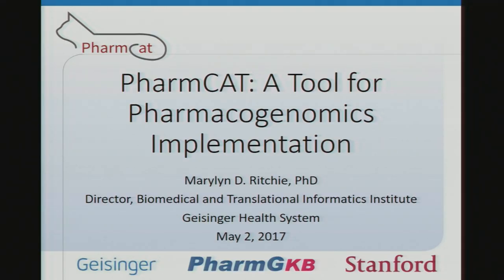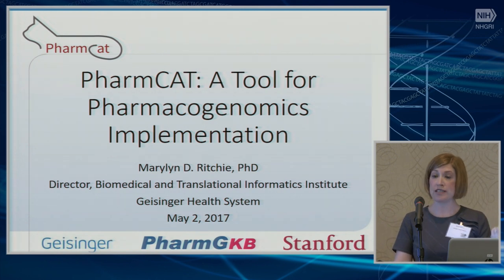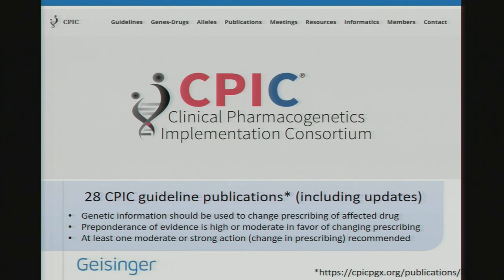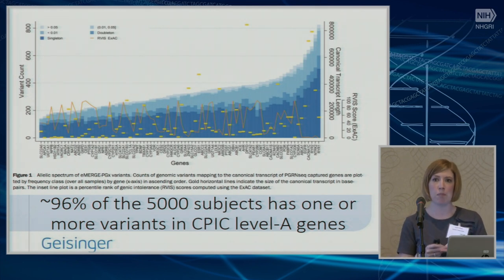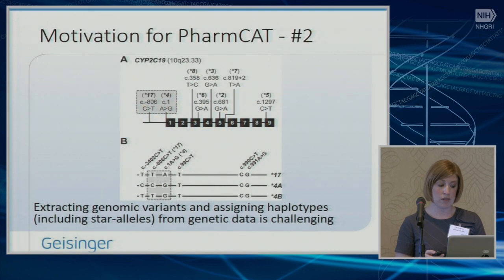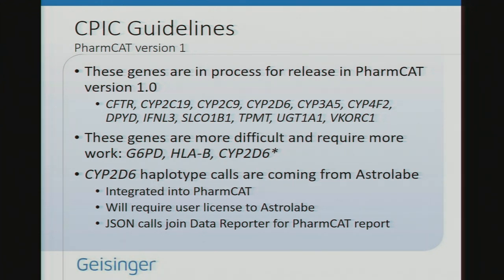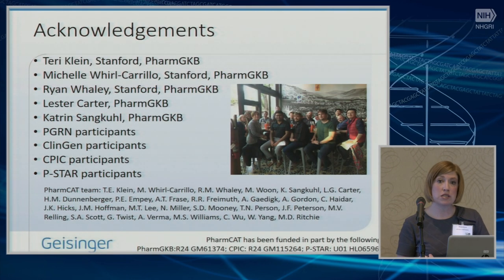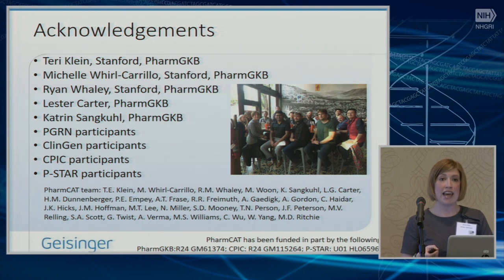Genomic Medicine X: Pharmacogenomic Clinical Annotation Tool (PharmCAT) - Marylyn Ritchie